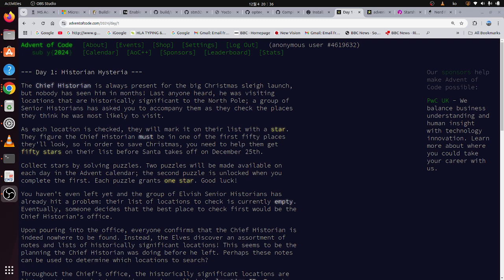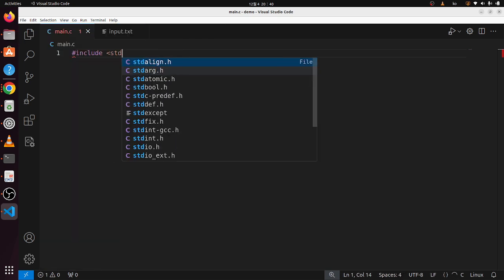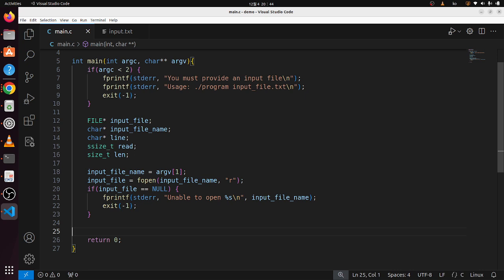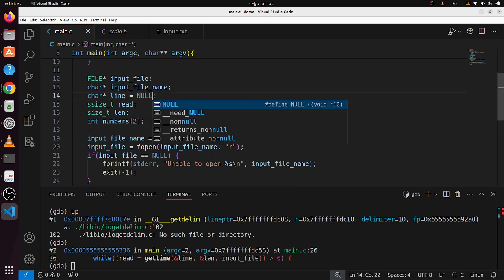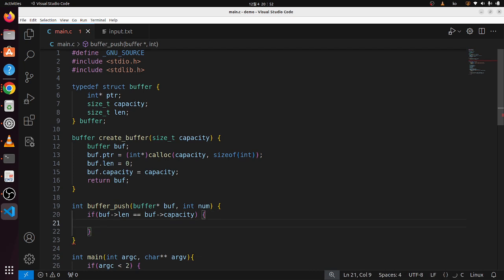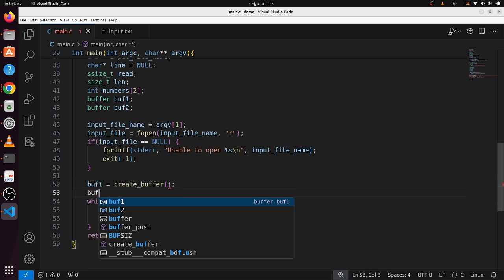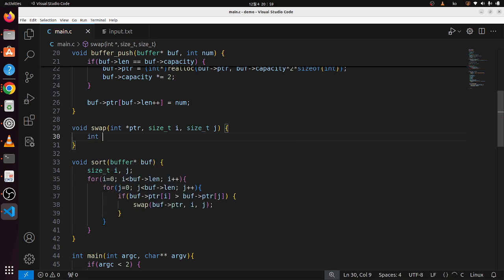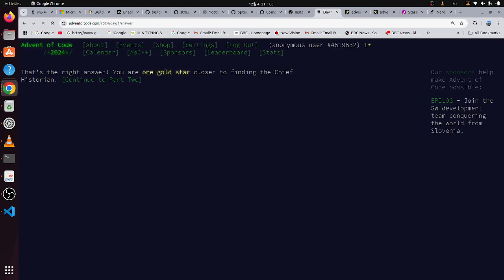Advent of Code 2024 Day 1 - Part 1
In this video, we solve the advent of code day 1 problem